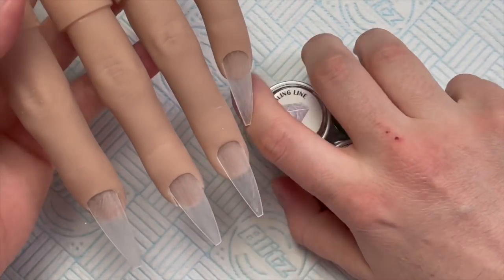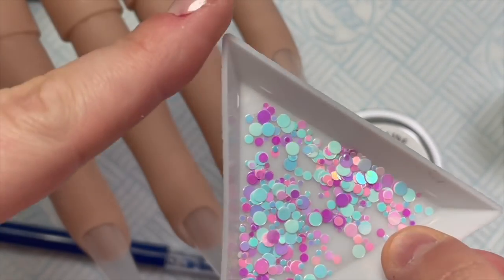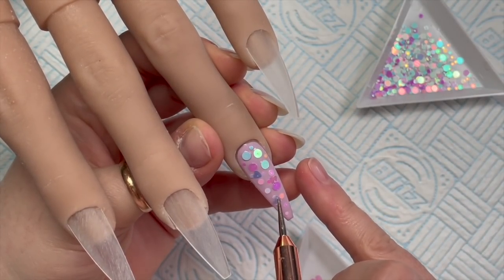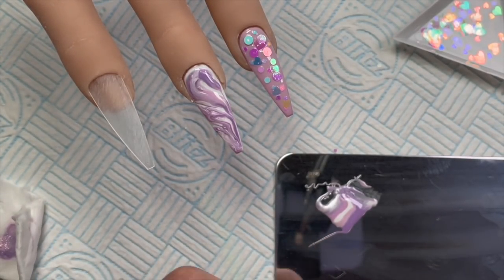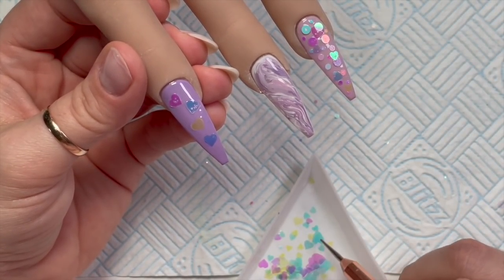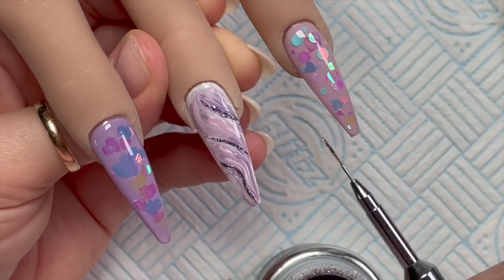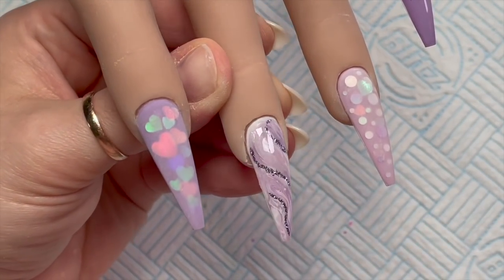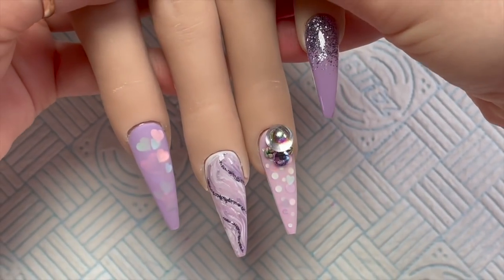Hard Gel Nail Art | Blingline | Nail Sugar